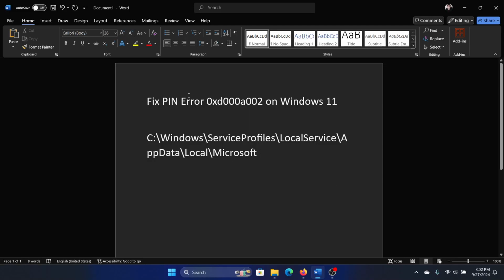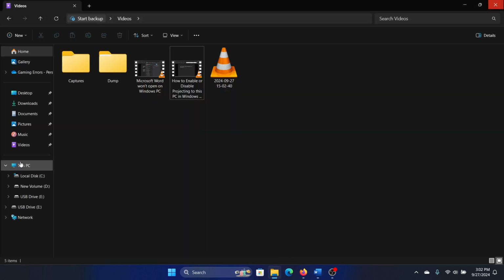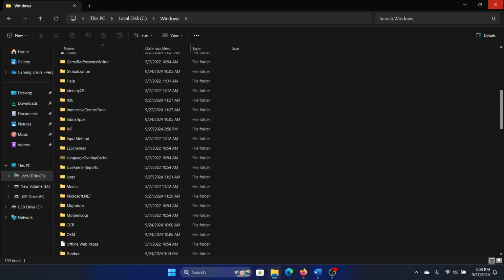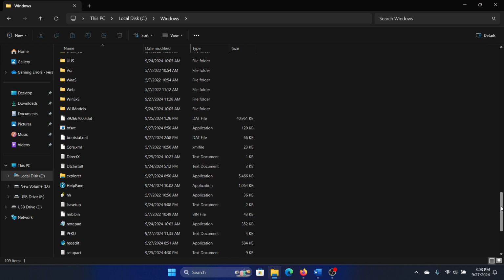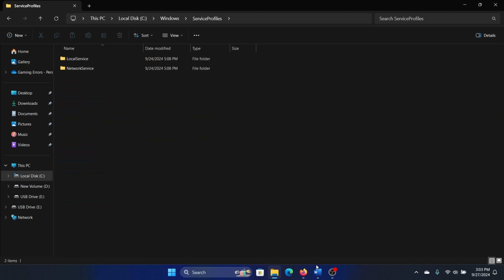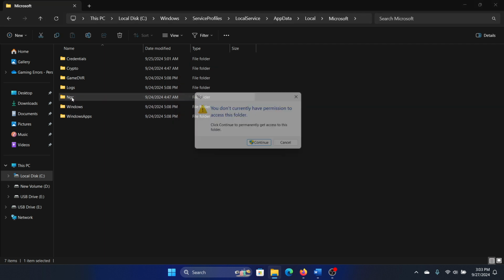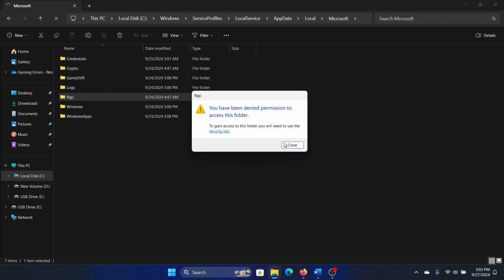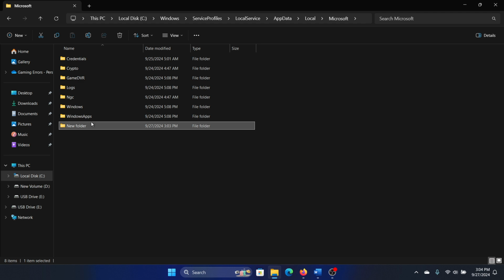How to Fix PIN Error 0xd000a002 on Windows 11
Video Title: How to Fix PIN Error 0xd000a002 on Windows 11

If you wish to fix PIN Error 0xd000a002 on Windows 11, then please watch this video.